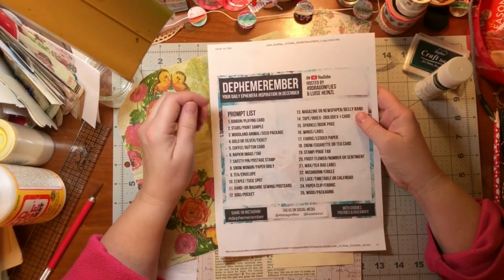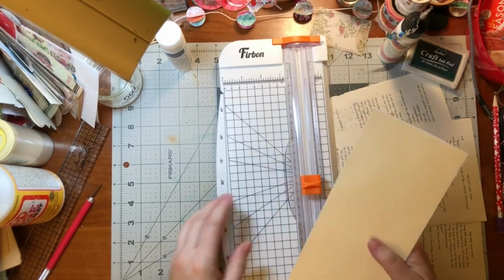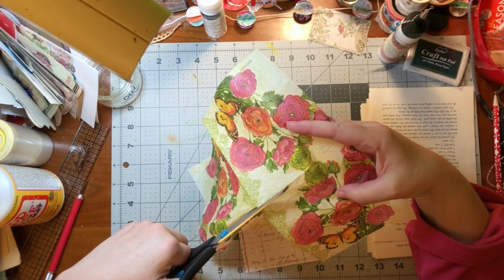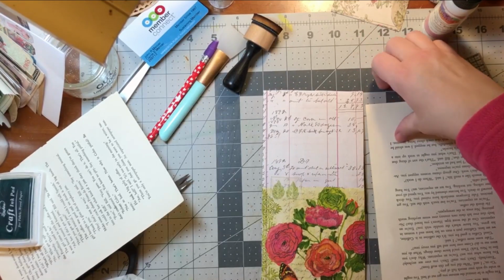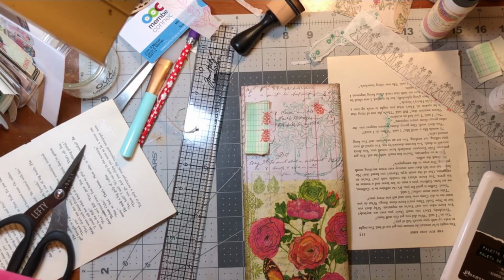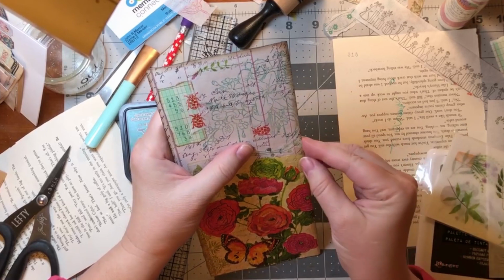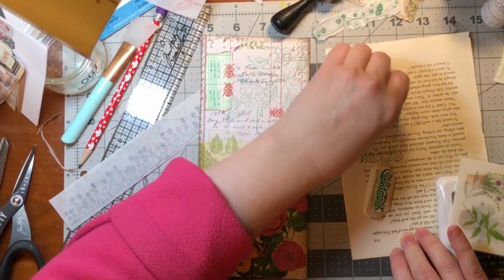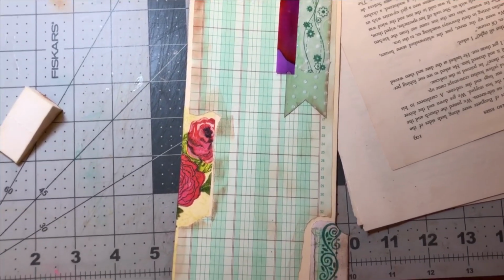Dephemerember December Daily 2021 Day 6 Nakin and Tag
I got to work on one of my favorite type of tags in this one, the kind that fit into a windowed envelope and peek out through one or more windows. I only began work on the envelope here, but a certain doggie told me it was time to go to bed so I just finished the tag. I do value her input.
The Christmas show we went to see was called Rhythmic Circus Holiday Shuffle and it was fantastic! They are a great combo of band and tap dancers.  If you want to see a group of tap dancers with the precision of a drumline, check out the video promo on this

you can also find my FREEBIES here under "Extras"

Where Else You Can Find Me:
My Etsy